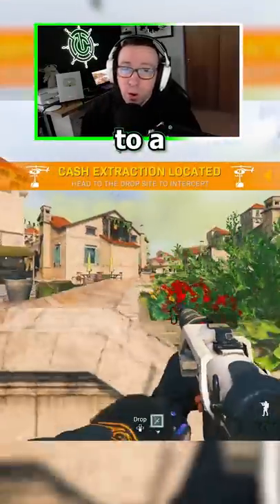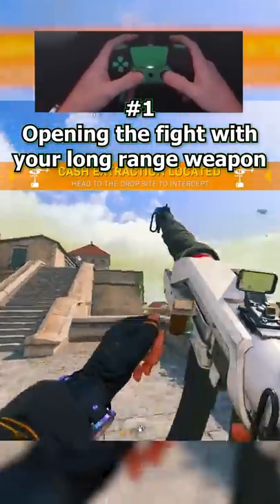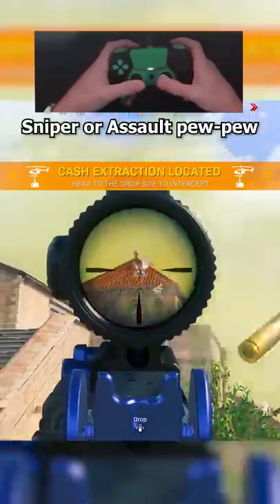The 3 Components to a Team Wipe on Fortune's Keep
#1 Opening the fight with your long range weapon
#2 Pushing immediately
#3 Reposition and Replate

Vargo: Gru suppressor, Task Force Barrel, Spetsnaz Grip, 60 Rnd, Axial Arms 3x

Blixen: slate reflector, recoil booster, Karlson custom barrel, sg98 underbarrel, 7.62 grenko 54 round mag, taped grip, removed stock, fleet, subsonic, quick